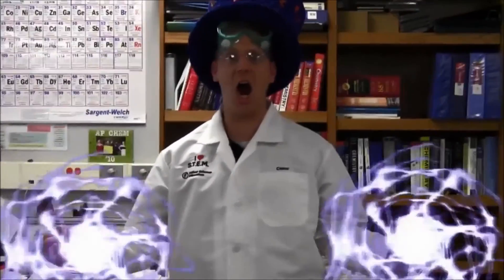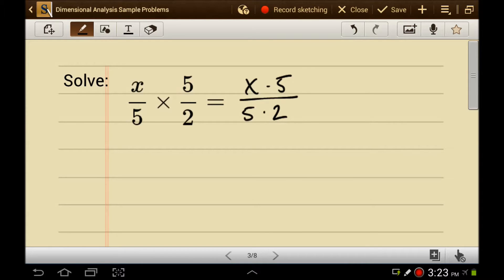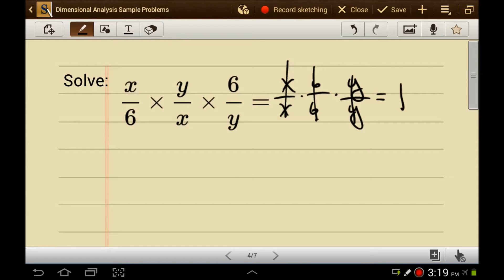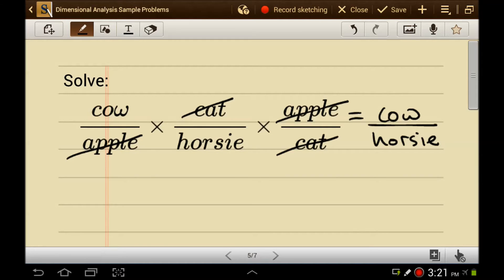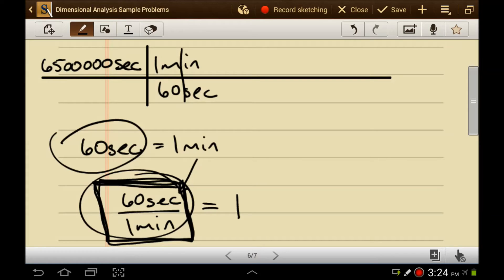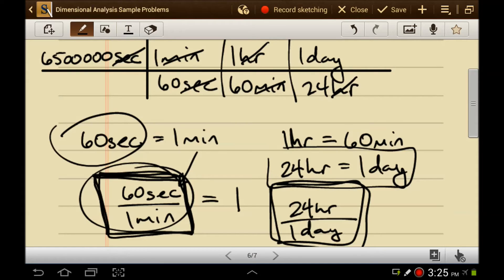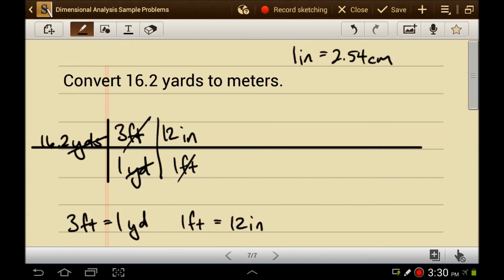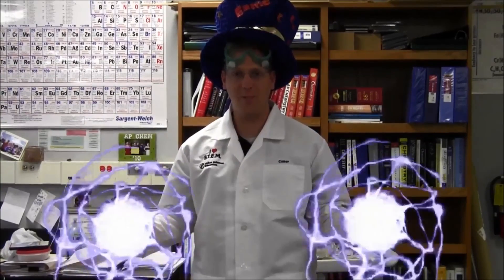Basic Dimensional Analysis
0:10 Making Ones
3:24 Example 1: Seconds to Months
9:33 Example 2: Yards to Meters